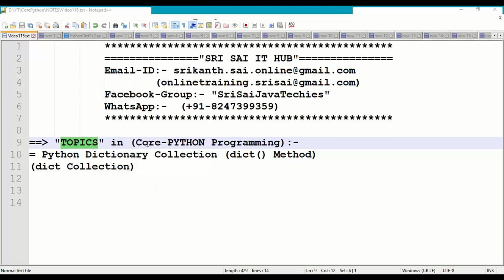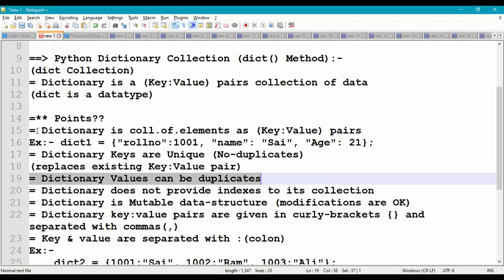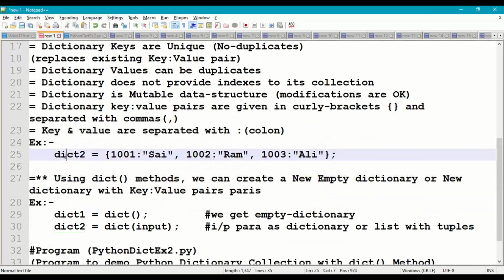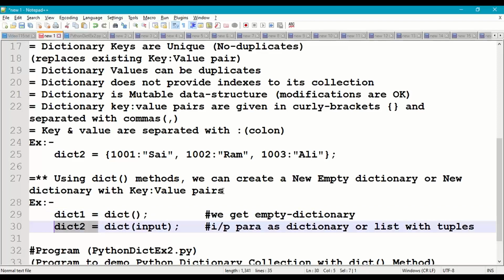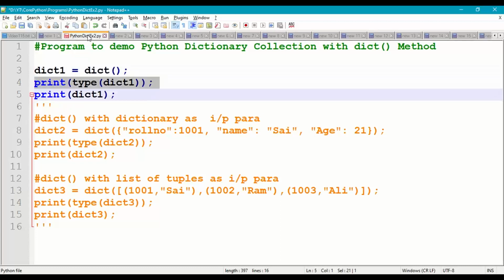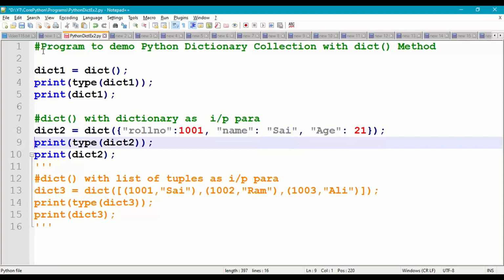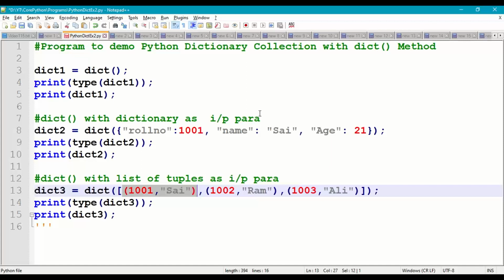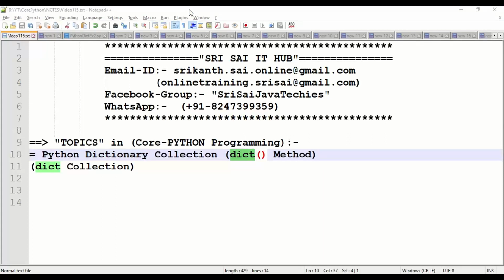Python Dictionary Collection with dict Method | Python Collections | #115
1) Python Dictionary Collection (dict() Method)
2) Python Data-Structures
3) Python Collections
4) Python Derived Datatype
5) Python Unordered Collection
6) Python Dictionary Keys
7) Python Dictionary Values
8) Python dict() method